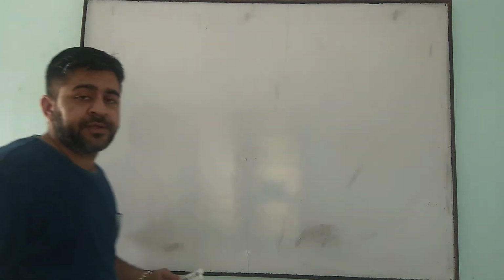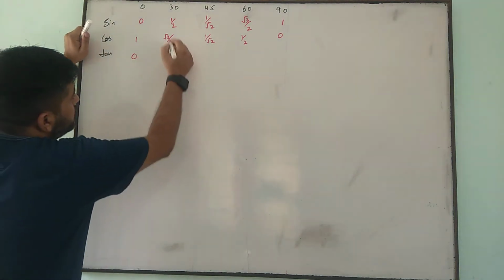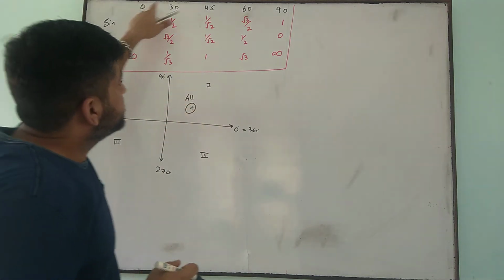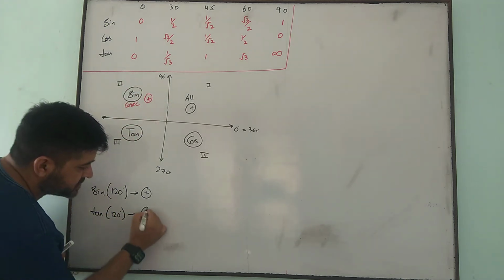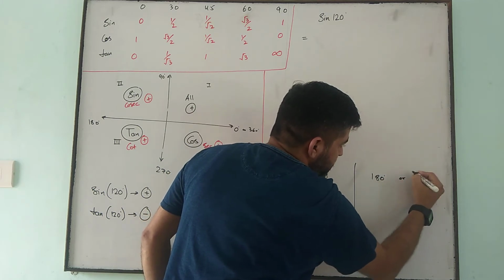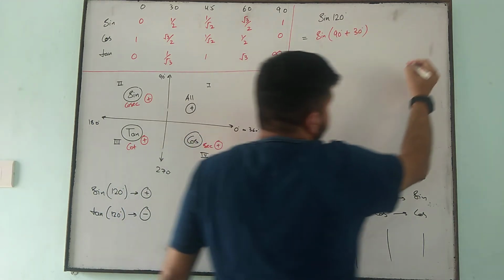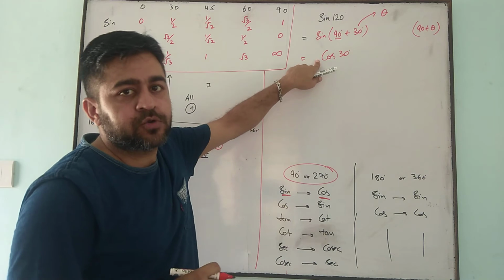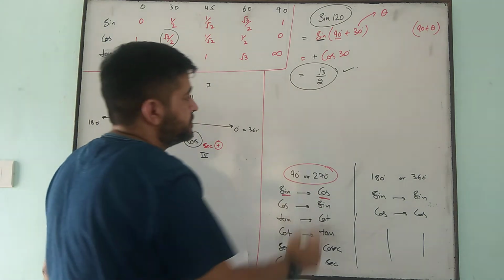STRAIGHT LINES Lecture 5 1